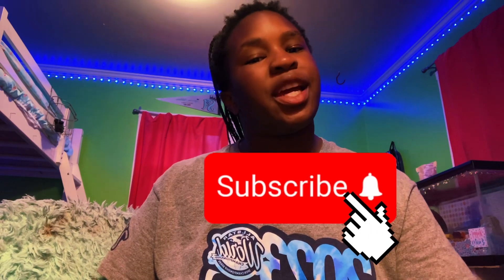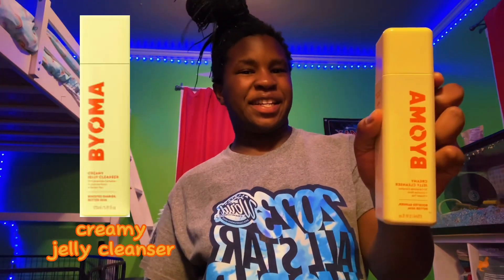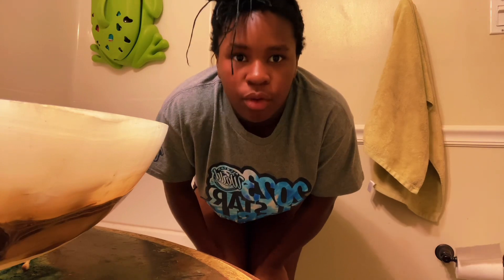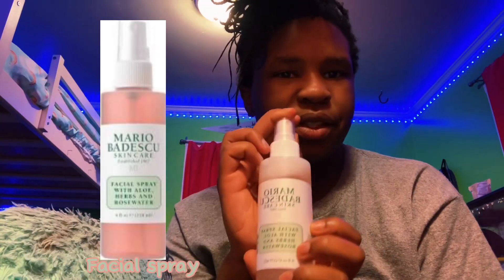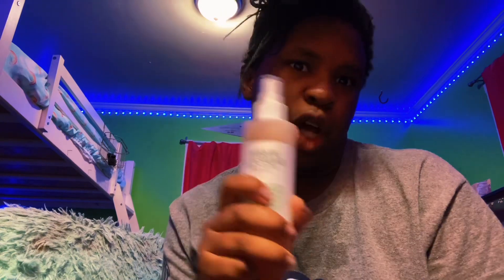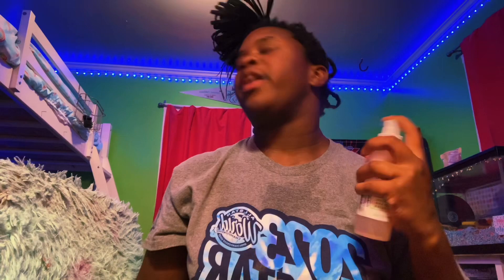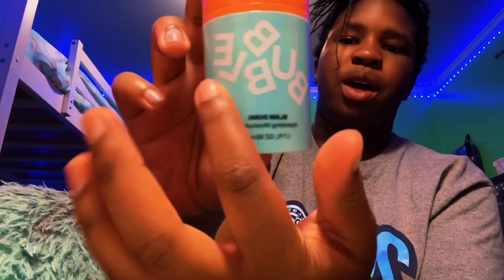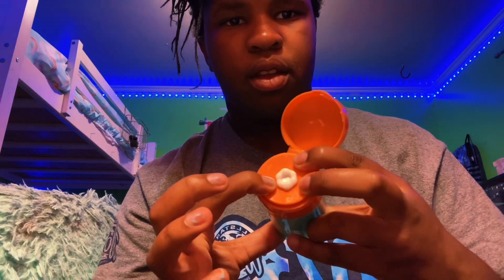Skin care routine ￼￼